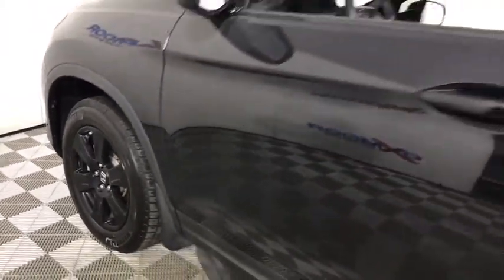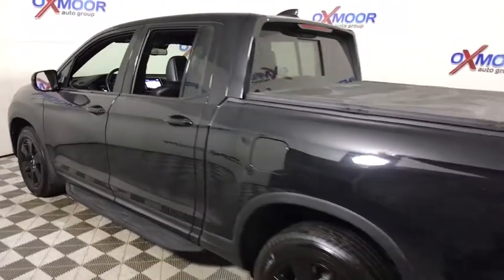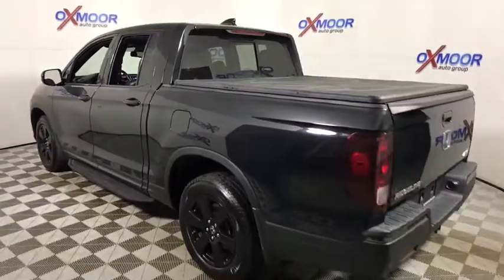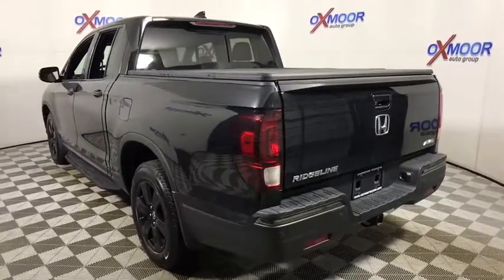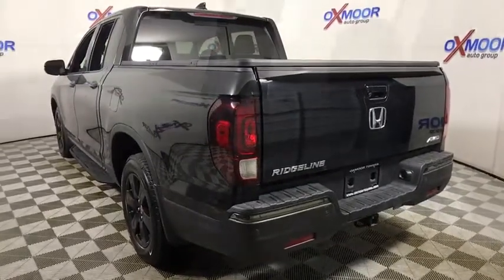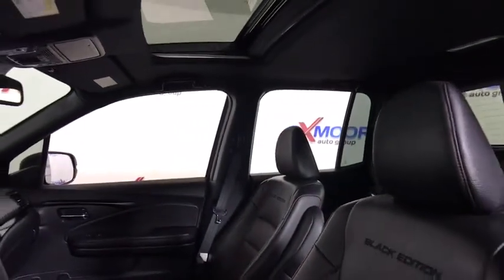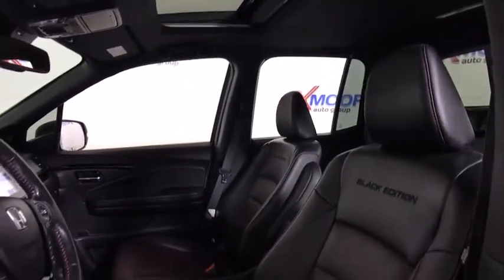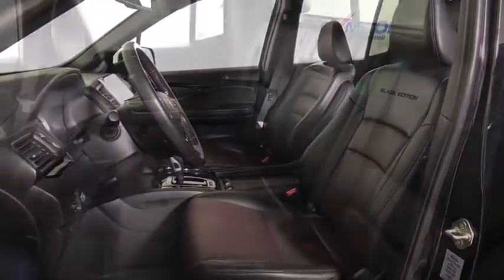2017 Honda Ridgeline Louisville, Lexington, Elizabethtown, KY New Albany, IN Jeffersonville, IN U200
Oxmoor Toyota
8003 Shelbyville Rd

2017 Honda Ridgeline Black Edition VEHICLE DETAILED, RECENT OIL CHANGE, PASSED DEALER INSPECTION, ONE OWNER, BLUE TOOTH TECHNOLOGY, NAVIGATION, MOONROOF/ SUNROOF, MANAGER'S SPECIAL!!, LOCAL TRADE, LEATHER, CLEAN CARFAX, REAR BACK UP CAMERA, NEW AIR FILTER, CABIN AIR FILTER,AND WIPERBLADES, Leather. CARFAX One-Owner.brReviews:brbr  * Class-leading ride and handling makes it a comfortable daily driver; advanced all-wheel-drive system adjusts to varying terrain; less expensive two-wheel-drive version now available; modern interior is roomy and attractive; backseat more accommodating of people and cargo; best fuel economy in the segment; dent-resistant bed with exclusive trunk and two-way tailgate; can shoulder more payload than competitors. Source: Edmunds